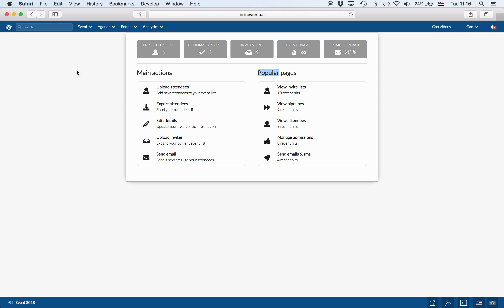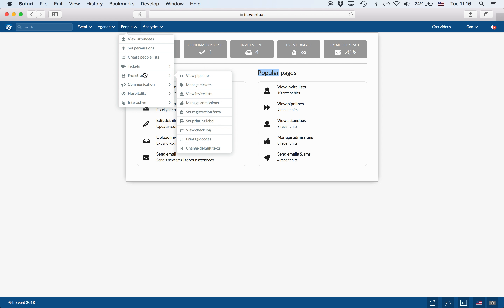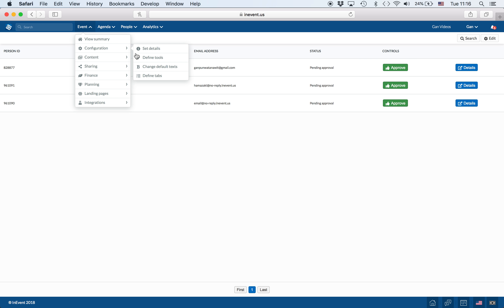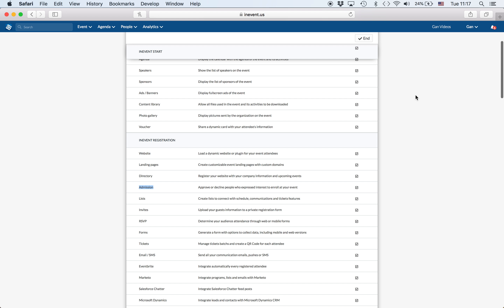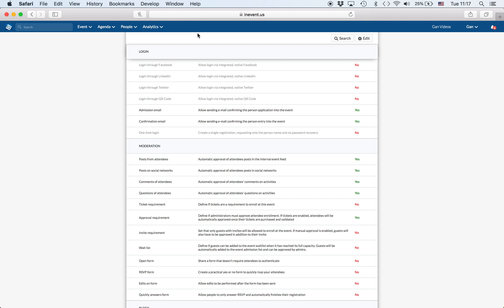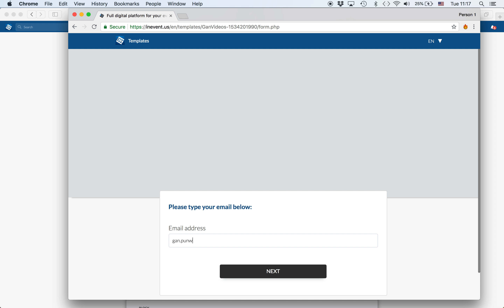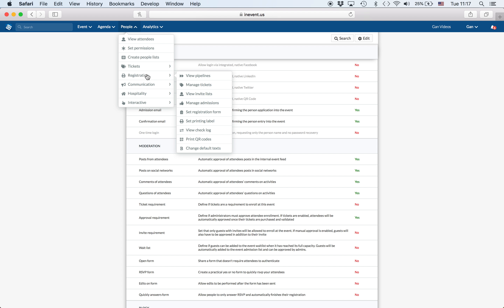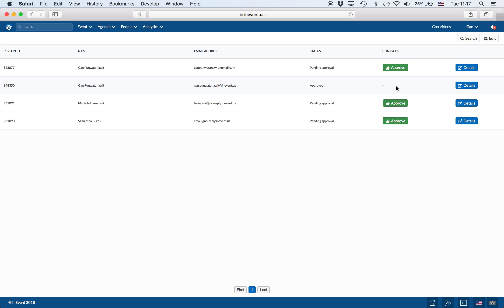How to control and approve your event admissions | How to InEvent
Manage all admissions by accepting, rejecting people who have registered for the event. You can also set up the event capacity. Watch our new tutorial and learn how to set up this InEvent feature and enhance your corporate event experience.

Create your event, with an all-in-one solution!

We help you power the best virtual and hybrid events!